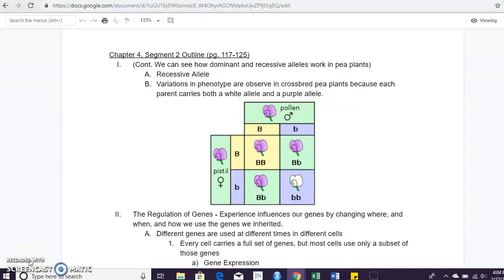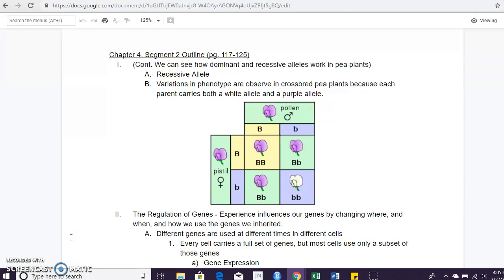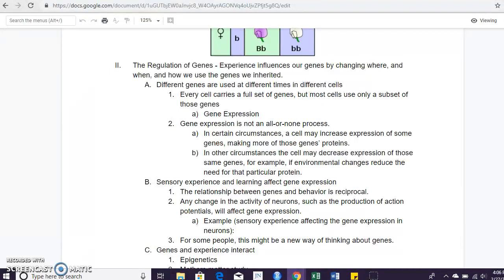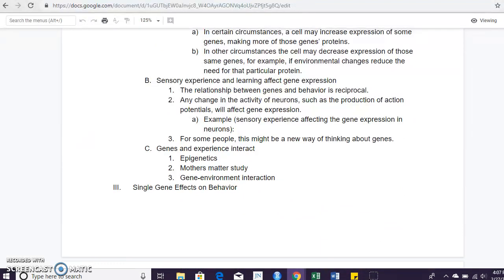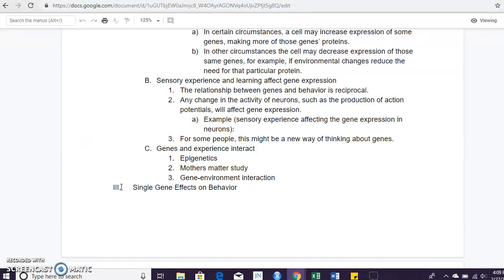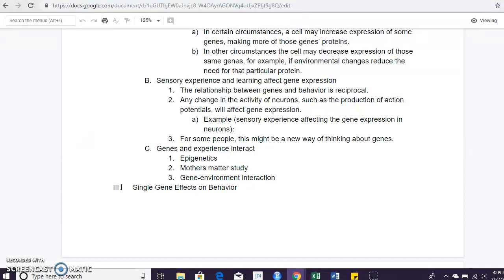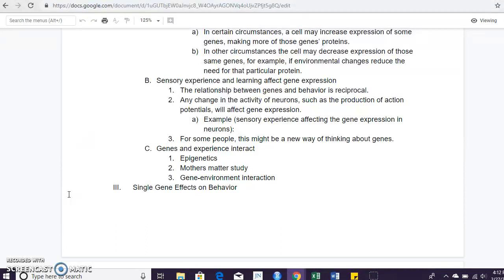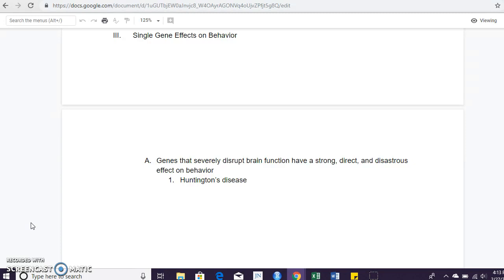PSYCH 110 Chapter 4 Segment 2 Outline